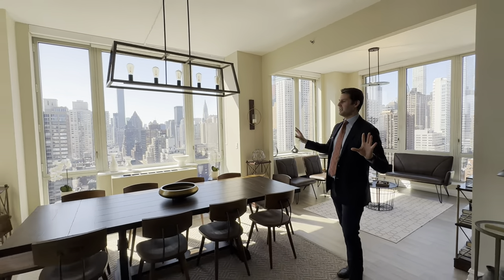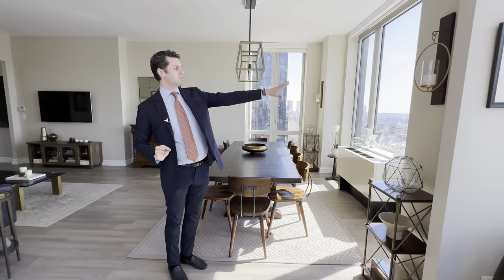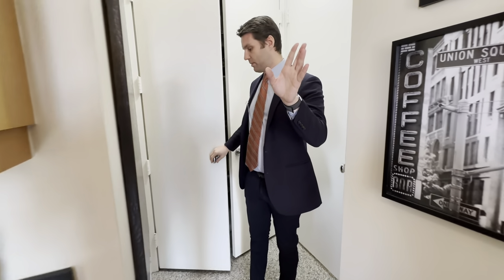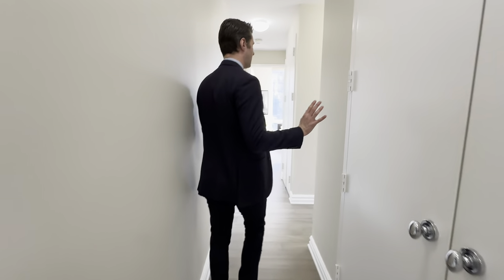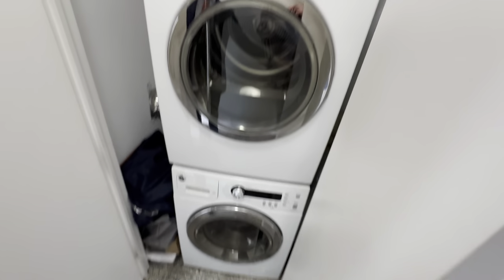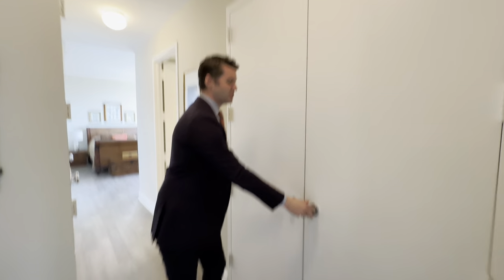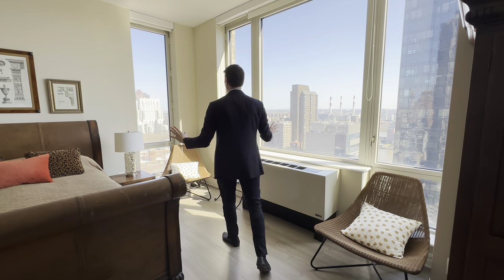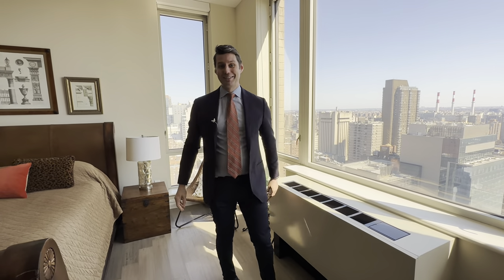NYC Luxury Apartment Tour: Stunning 3 Bed, 3.5 Bath on 60th Street with Iconic City Views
Experience the pinnacle of luxury living in this exquisite New York City apartment located on 60th Street. With breathtaking unobstructed views of the Queensboro Bridge, Empire State Building, and Chrysler Building, this south-facing residence features floor-to-ceiling windows that flood the space with natural light. Boasting a thoughtful layout, this move-in-ready home includes three bedrooms, three and a half baths, a gourmet kitchen with ample counter space, and the possibility of converting the dining alcove into a fourth bedroom. Enjoy an abundance of closet space, including five massive closets in the primary bedroom. The building offers full-service amenities, such as a doorman, roof deck, garage, gym, and playroom. All necessary building assessments have been completed, ensuring a worry-free move-in experience.

Botensten Properties International is a real estate firm located next to Bryant Park Manhattan. Founded in 2014 by Charles Botensten, BPI specializes in the purchase, sale, and marketing of residential properties. Our team of experienced agents has a deep understanding of the market and passion for helping clients find their dream homes. We are committed to providing clients with a seamless and stress-free real estate experience. If you are looking for a firm that can help you buy, sell, or market your property, BPI is the perfect choice for you. We have the experience, expertise, and are dedicated to achieving our clients' real estate goals and exceeding their expectations.